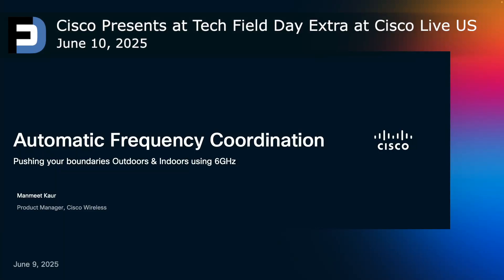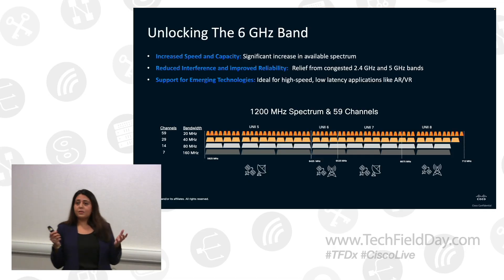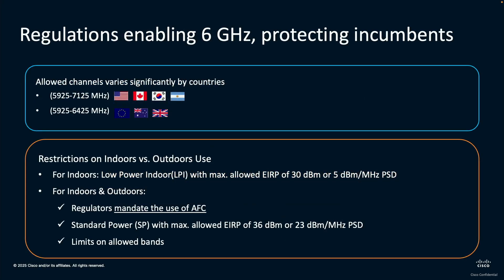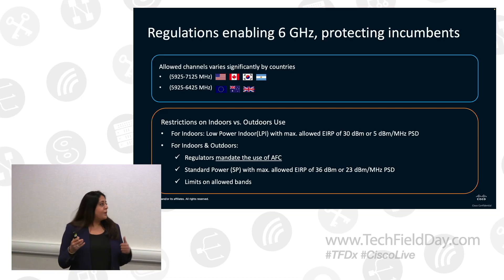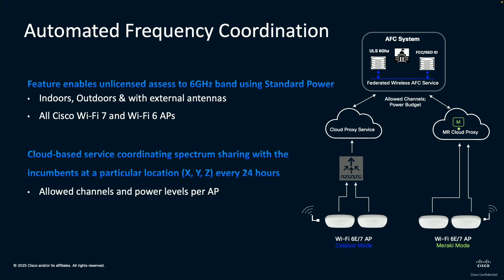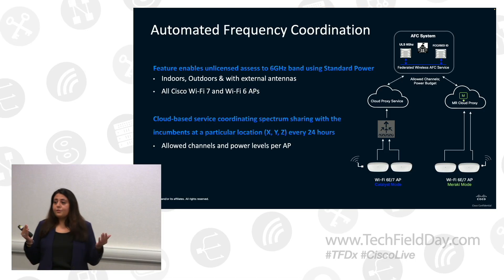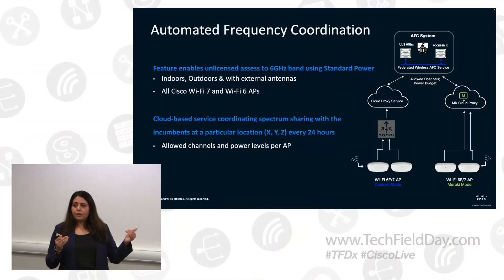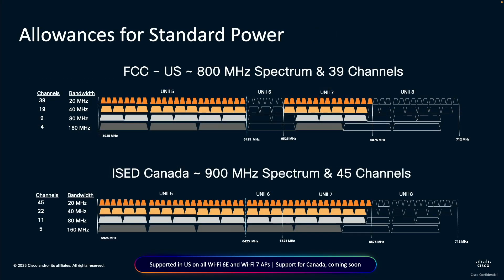Automatic Frequency Coordination Updates from Cisco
Hear the latest updates on 6GHz indoors and outdoors and how to deploy it with Automated Frequency Coordination. The release of the 6 GHz band for unlicensed use was a significant milestone for Wi-Fi, tripling available spectrum with 59 new channels and enabling higher speeds and capacities, while relieving congestion on the 2.4 and 5 GHz bands. However, this band is also occupied by thousands of licensed users, necessitating regulations to protect these incumbents from Wi-Fi interference. Global adoption varies, with North America and South Korea embracing the full band, while Europe and Australia use only the lower half. Additionally, regulations differentiate between indoor and outdoor use: indoor use is permitted at Low Power Indoor (LPI) levels (5 dBm/MHz PSD), but outdoor deployment or higher indoor power requires Standard Power (SP) and Automated Frequency Coordination (AFC).

Automated Frequency Coordination (AFC) is a cloud-based service that facilitates the use of the unlicensed 6 GHz band at Standard Power levels for indoor, outdoor, and external antenna deployments. This service coordinates spectrum sharing with incumbent users. Cisco's AFC service resides in the cloud, where access points (APs) send requests containing their location (latitude, longitude, height) to the service. Cisco's service then queries an AFC service provider (e.g., Federated Wireless) which, using a regulatory database, determines and returns the allowed channels and power levels to the AP. This response is valid for 24 hours, requiring APs to periodically send new requests to continue operating at Standard Power.

Operating at Standard Power offers significant gains, typically 3 to 6 dB (24 to 28 dBm) compared to LPI, extending coverage outdoors. While AFC ensures protection for licensed users, a potential concern is service availability; if the AFC service is unavailable for more than 24 hours, outdoor 6 GHz radios will cease operation, falling back to 5 GHz and 2.4 GHz, while indoor APs can still operate at LPI. Design considerations for Standard Power deployments include identifying appropriate use cases, checking channel availability beforehand, assessing client device penetration, accurately determining AP location (latitude, longitude, and manually entered height), and configuring through Cisco's management platforms such as Meraki and Catalyst Center.

Presented by Manmeet Kaur, Product Manager, Cisco Wireless. Recorded live at Tech Field Day Extra at Cisco Live in San Diego, CA on June 10, 2025. for more information.